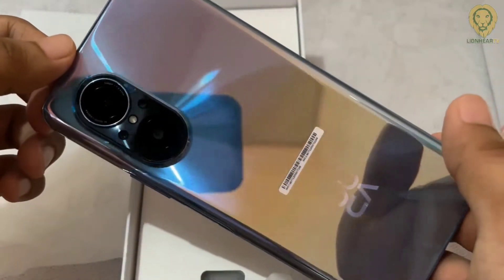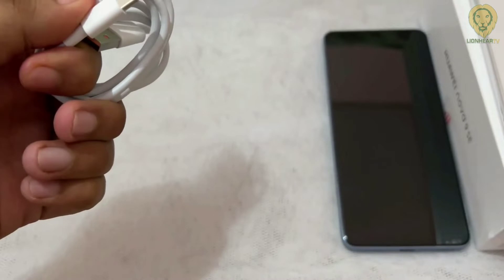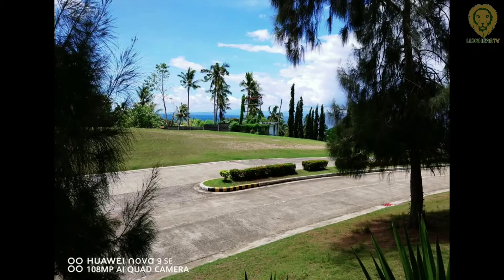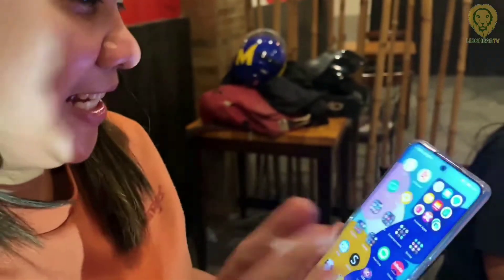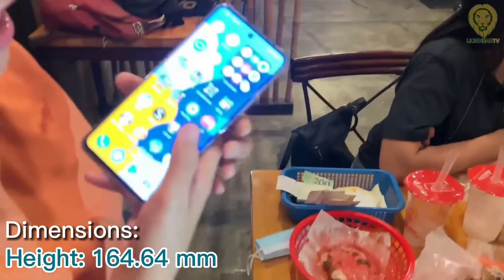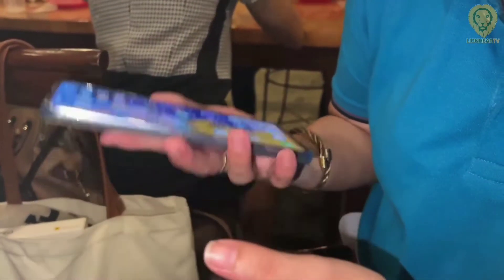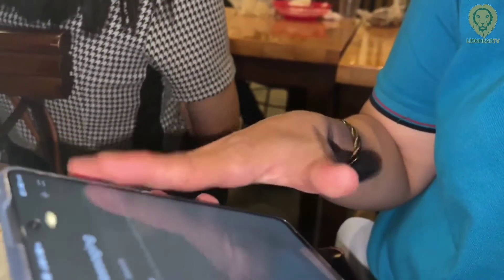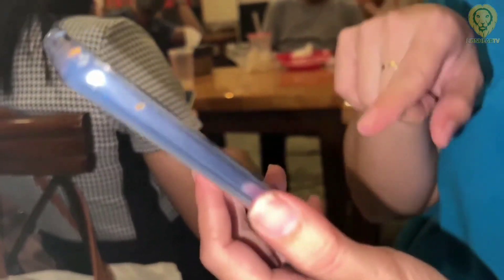Huawei Nova 9 SE: Unboxing, Hands-on and with friends impression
Huawei nova 9 SE inspires the younger generation. Huawei nova 9 SE comes with an arsenal of powerful and exciting content creation features that empower and express themselves thorough multimedia. BE INSPIRED. BE nova.

The camera and video capabilities of the nova 9 SE is very advanced and powerful and can create quality video with its dual view and continuous selfie and rear camera features.